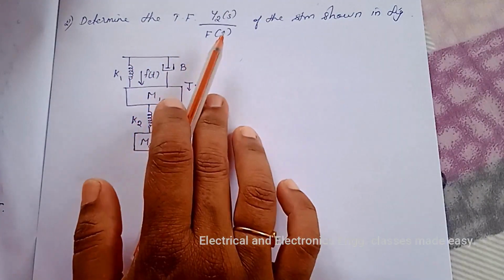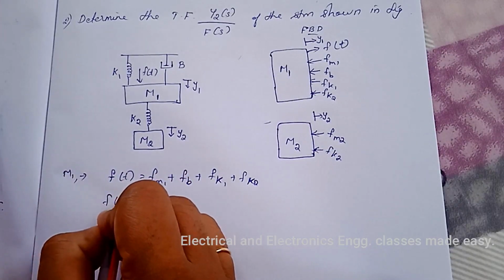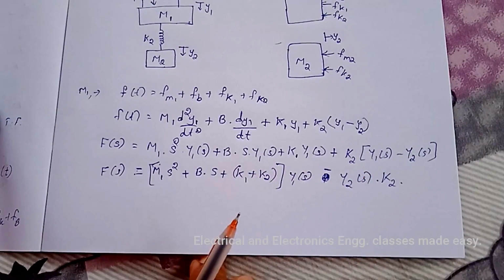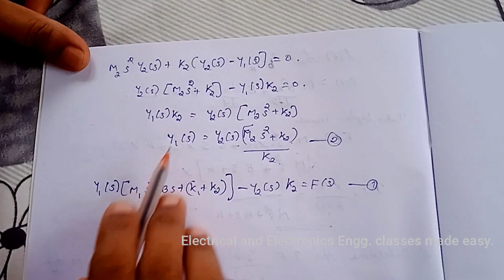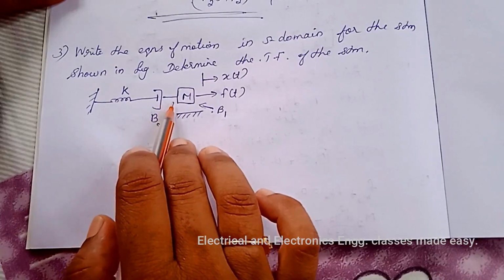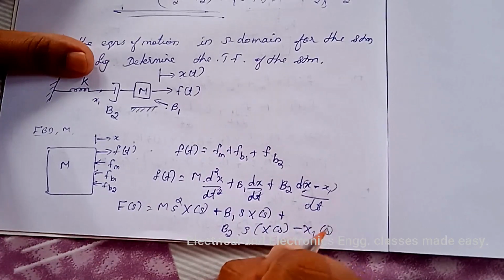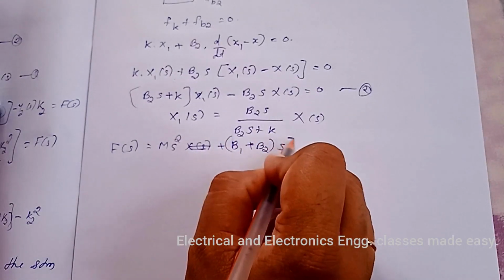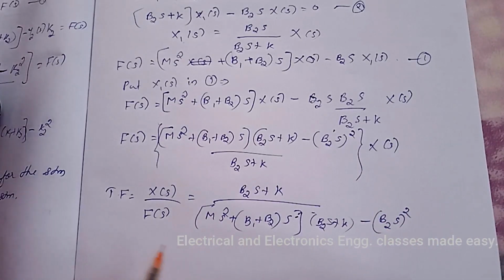Problems on Mechanical Translational Systems